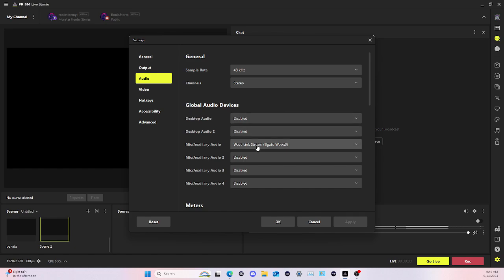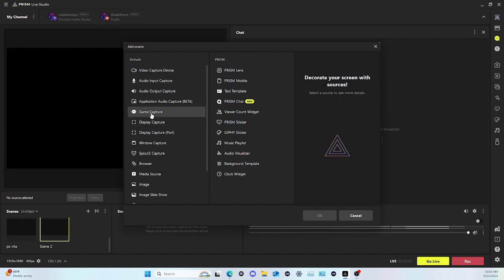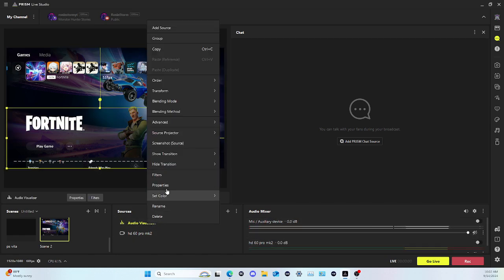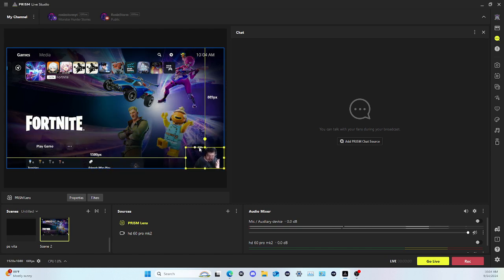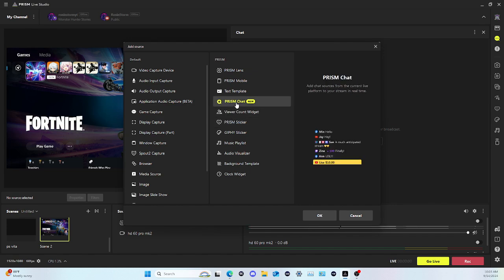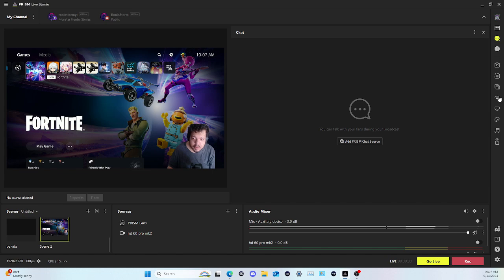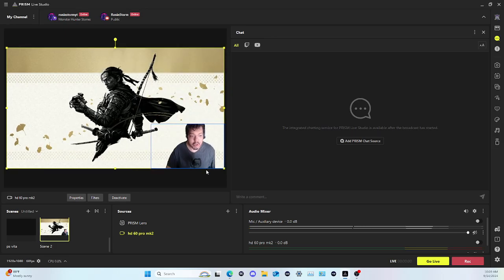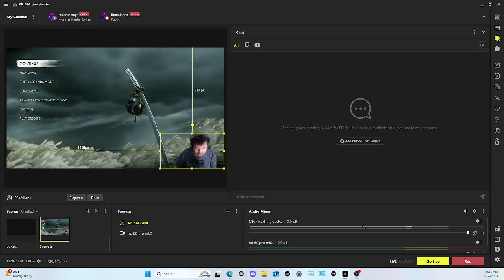Prism Live Studio: What I Learned + Pro Tips!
🎮 Welcome to RoninStorm! 🎮
I'm a passionate gamer and content creator, sharing my love for gaming through a variety of Let's Plays, walkthroughs, and live streams. Whether you're into intense action, deep storylines, or just looking for some chill gaming sessions, there's something here for everyone.

What you'll find on this channel:

Variety Gaming: From the latest releases to beloved classics, I play what I love and share it with you.
Let's Plays: Get immersed in the gameplay with full playthroughs and commentary.
Live Streams: Join me in real-time for epic gaming sessions and hang out with an awesome community.
I've been in the gaming scene since 2017, and I'm excited to continue this journey with you all.